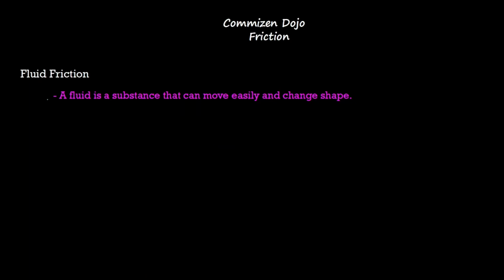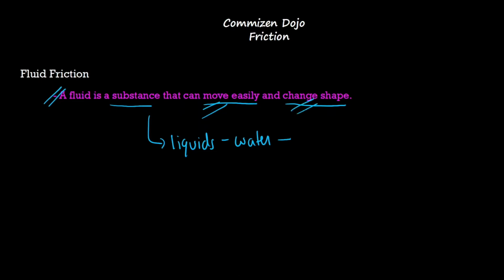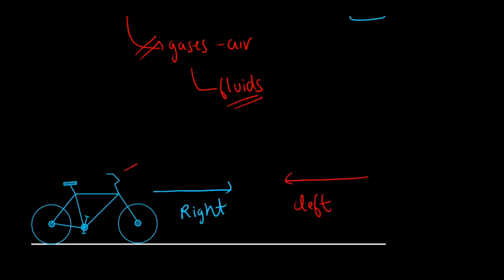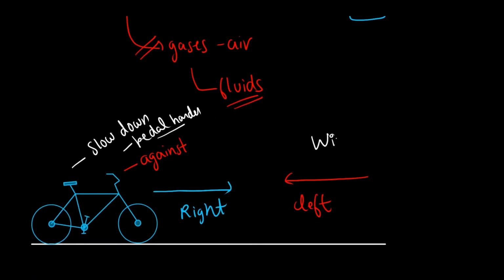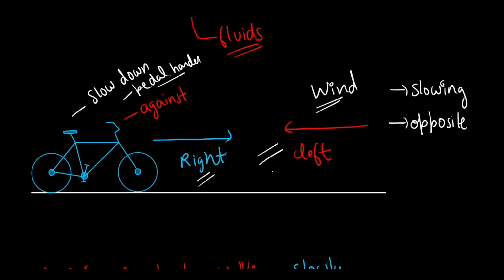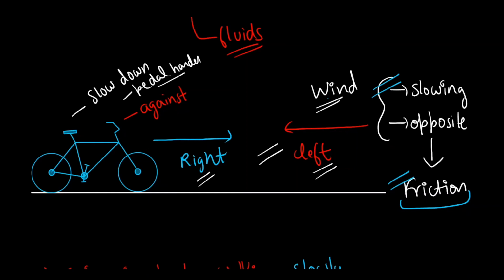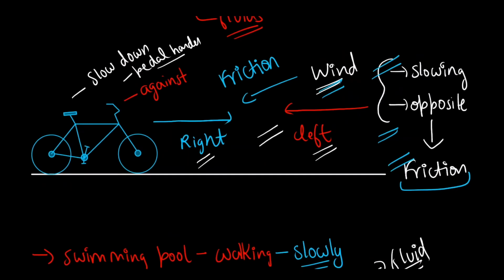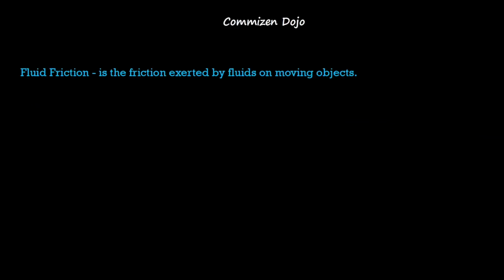Fluid Friction - Commizen Dojo: 8th Grade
Hi,
In today's lesson we will be learning about Fluid Friction. We hope you learnt something new from this lesson and remember that:

"Do not pray for an easy life, pray for the strength to endure a difficult one"
                                                                                                             - Bruce Lee

Regards,
Sensei